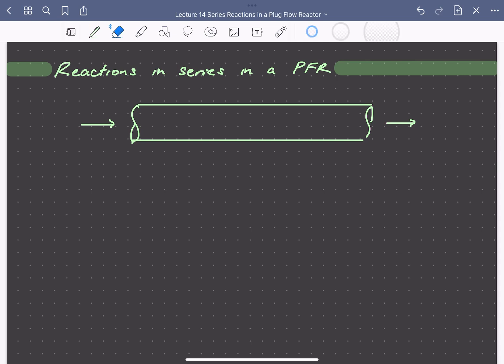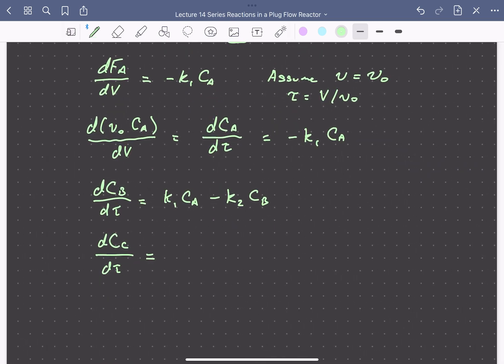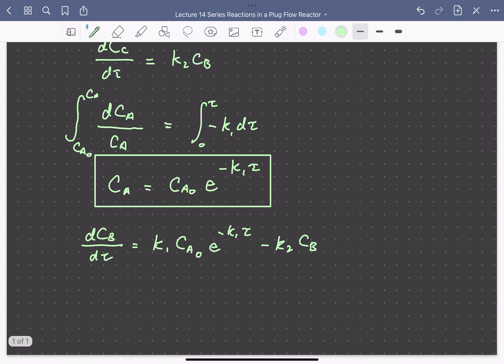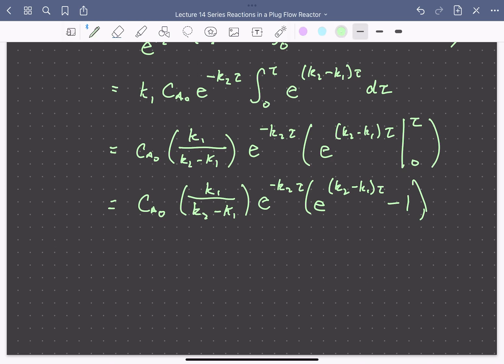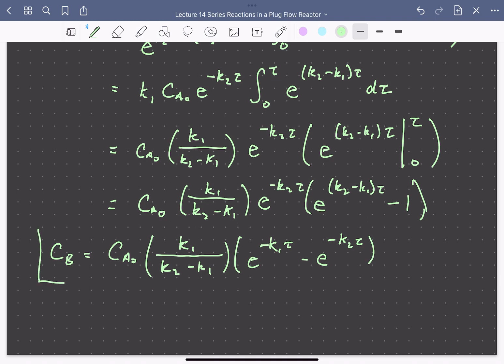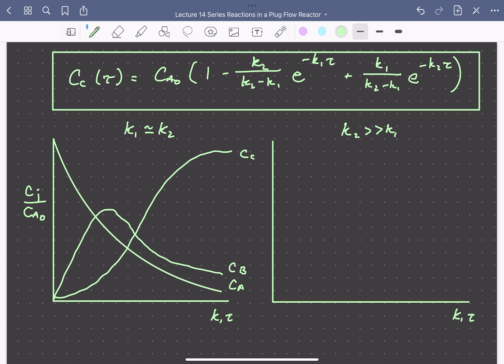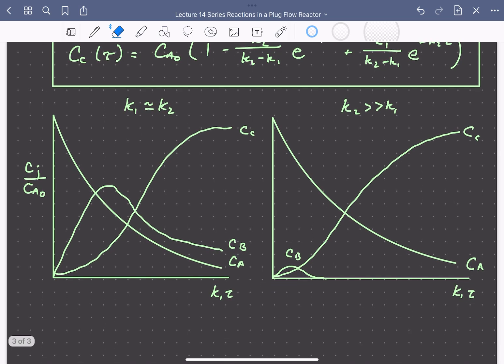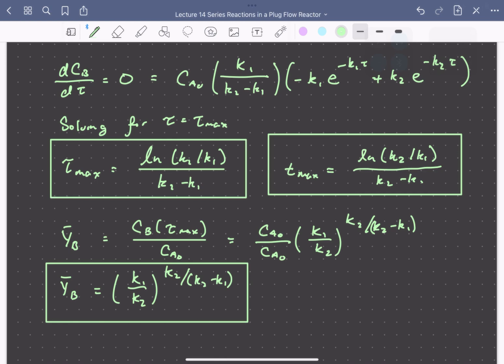Lecture 14 Series Reactions in a Plug Flow Reactor